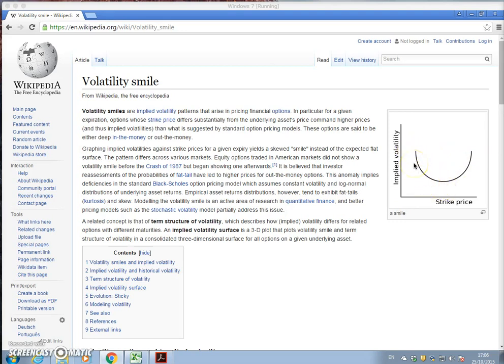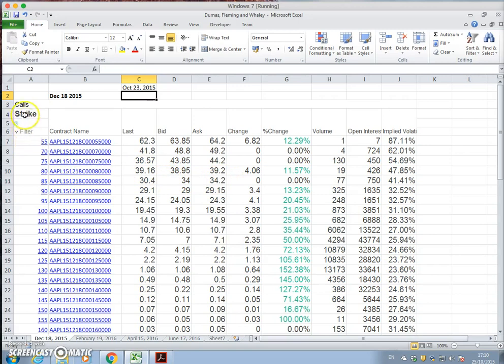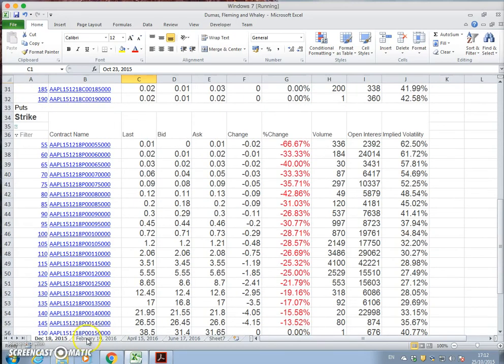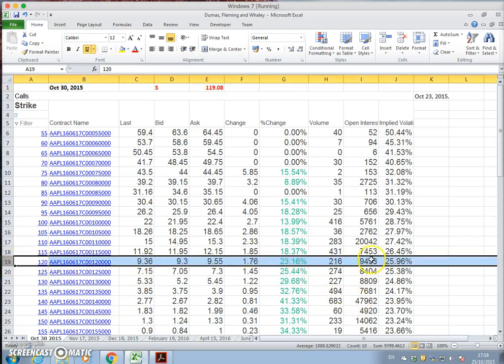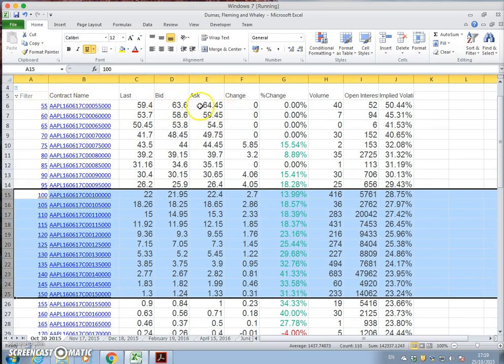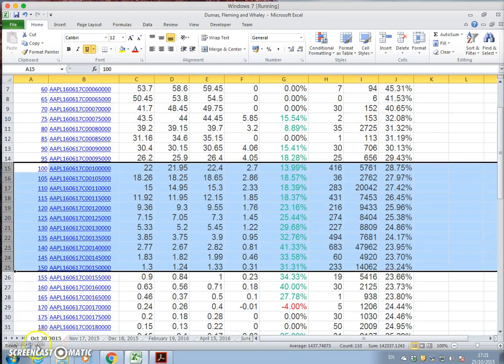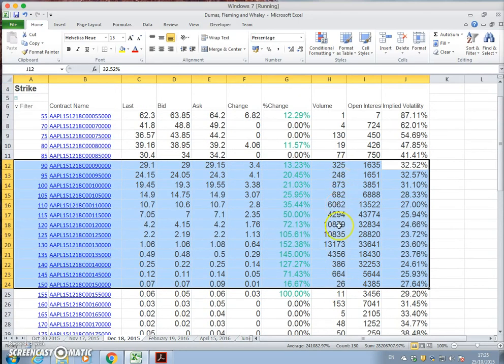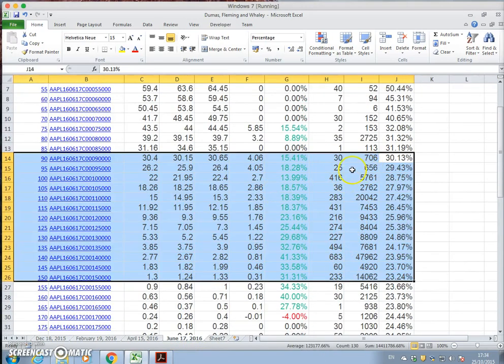Constructing an Implied Volatility Surface 2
In this video I filter out option contracts that have lower trading volumes, open interest and wider spreads to estimate the Implied Volatility Surface.